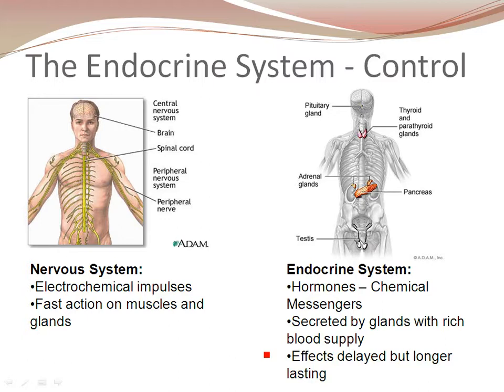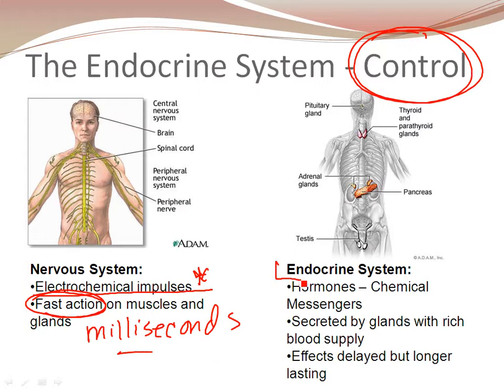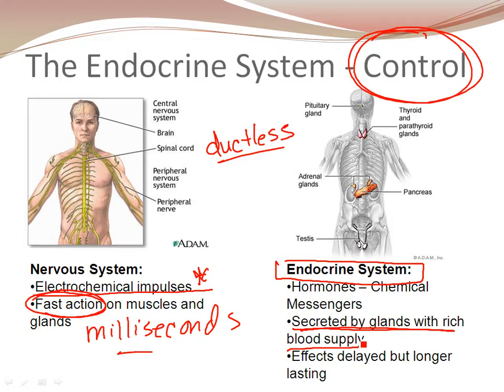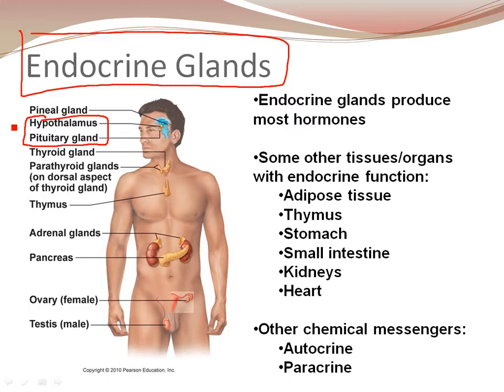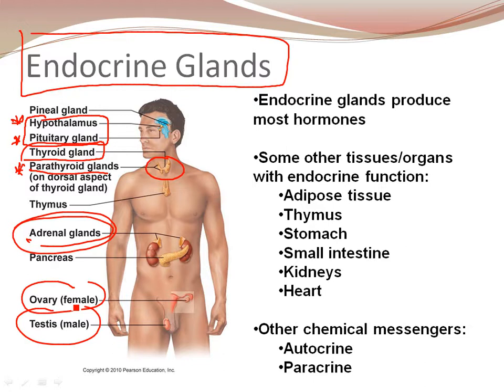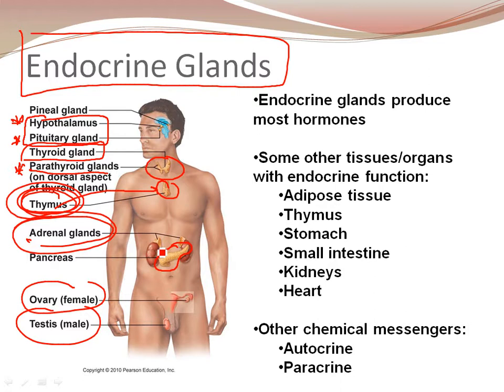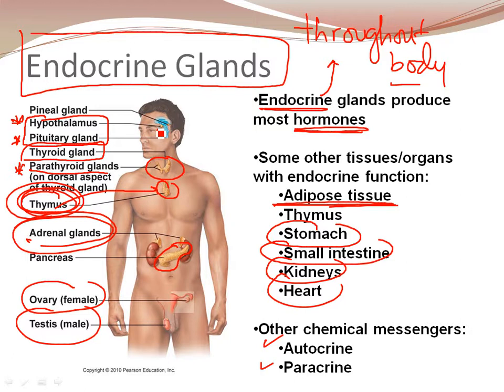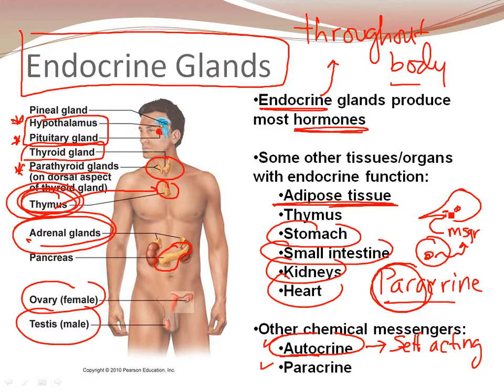Chapter 16- INTRODUCTION TO THE ENDOCRINE SYSTEM